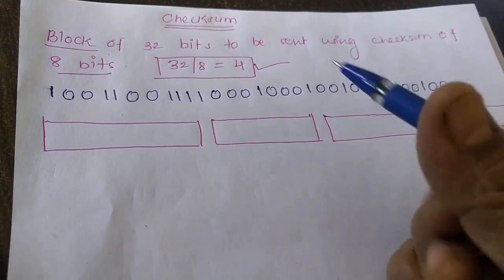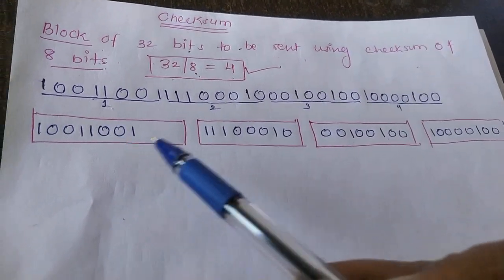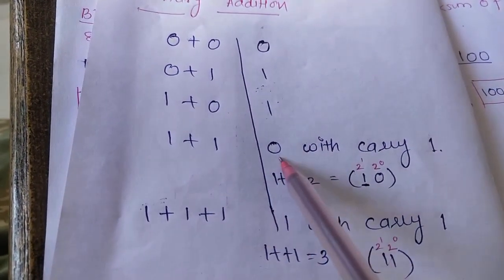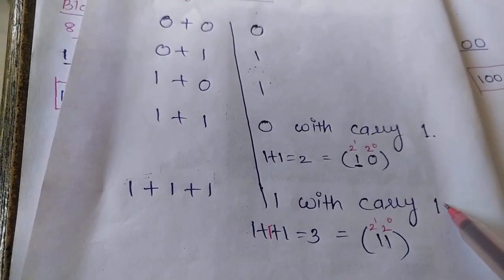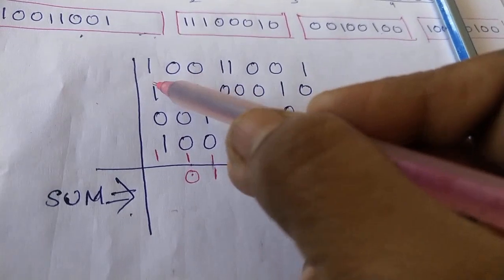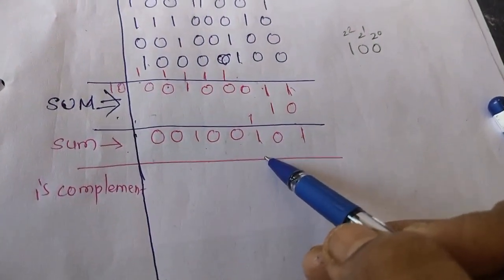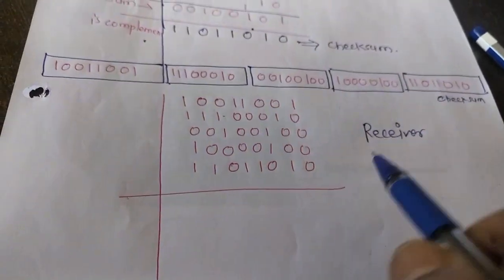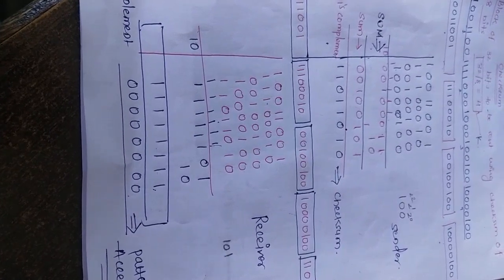example of checksum error detection(1)